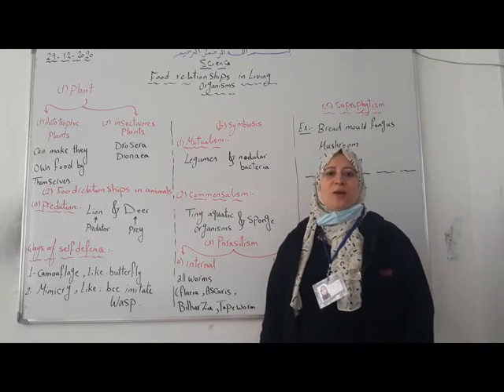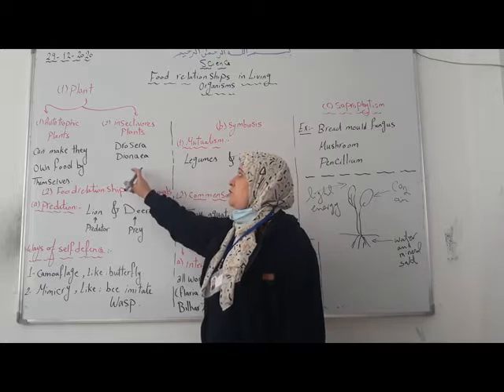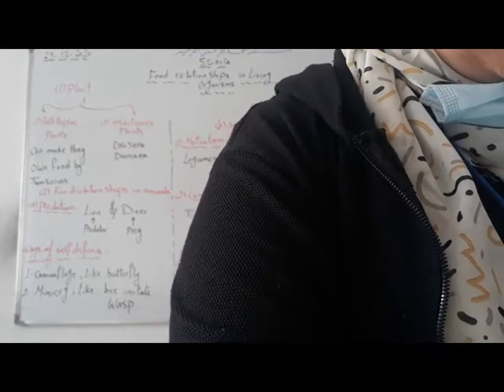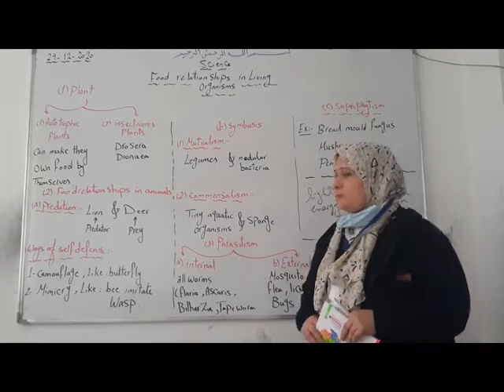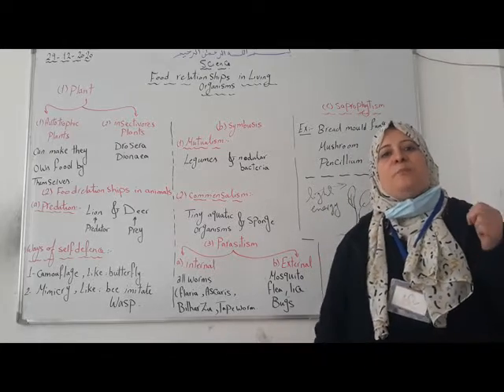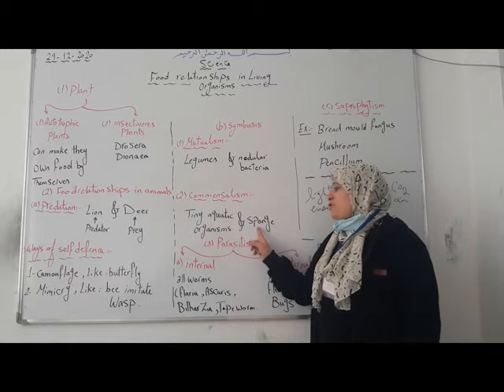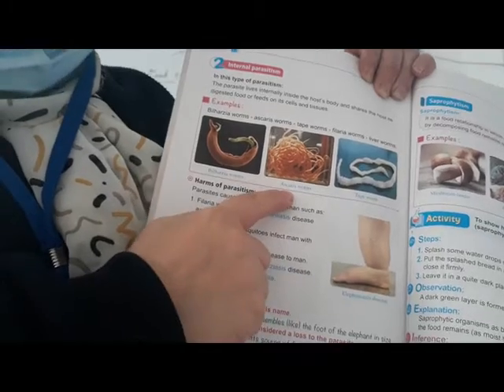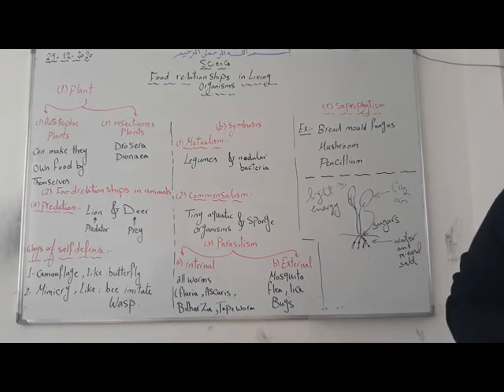fifth primary unit three lesson1